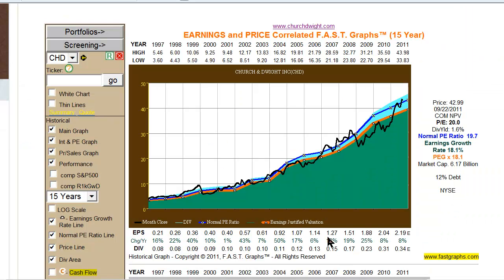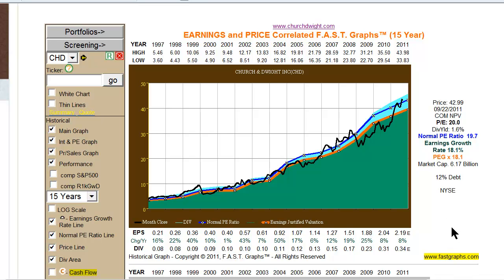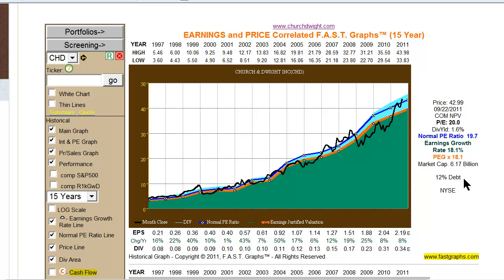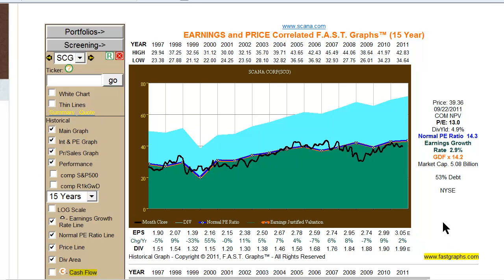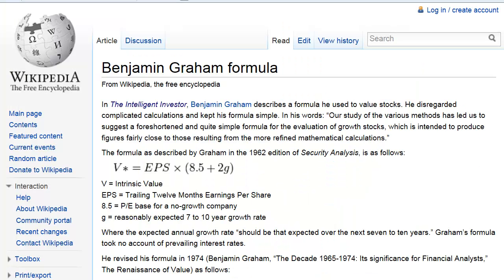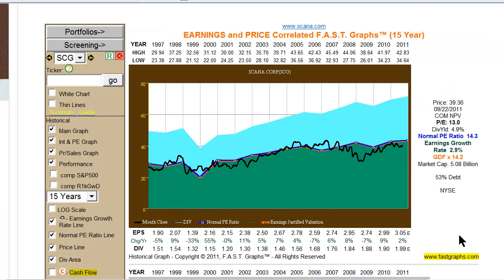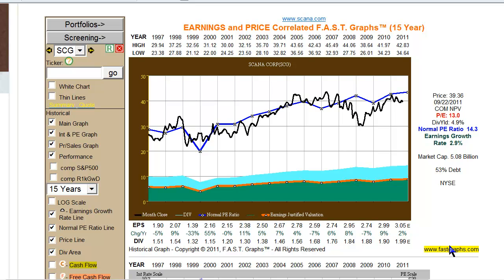09-23-2011 Three Formulas for Valuation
The three formulas used by F.A.S.T. Graphs™ to draw the orange earnings justified valuation line.